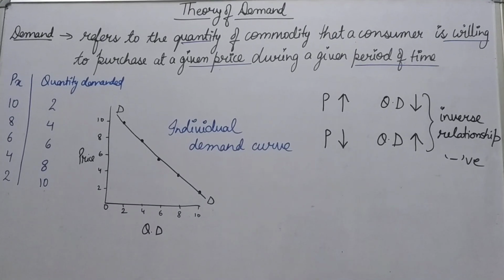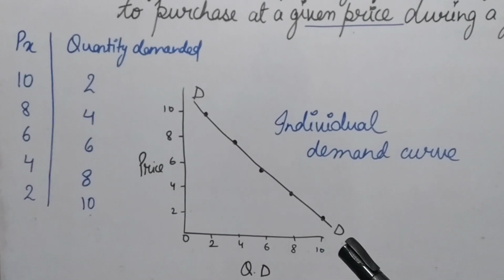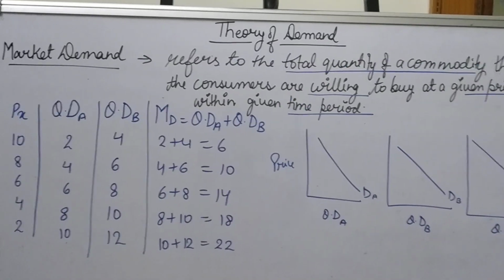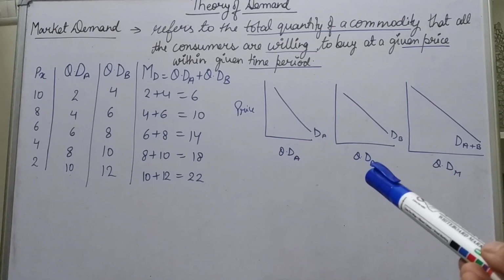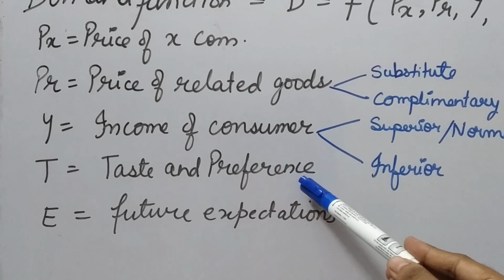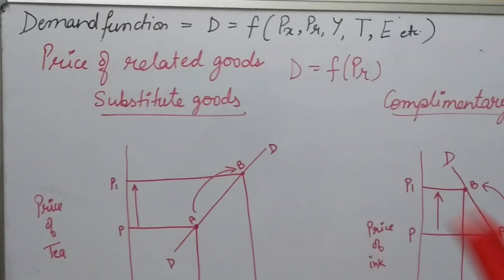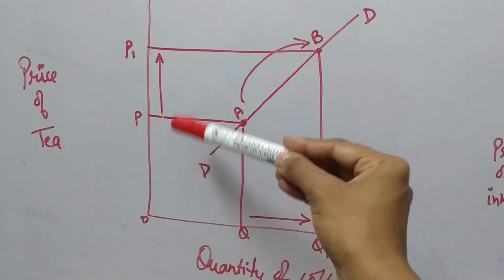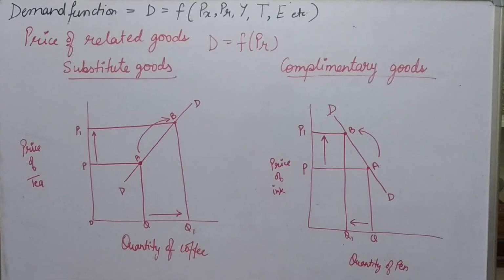Theory of demand